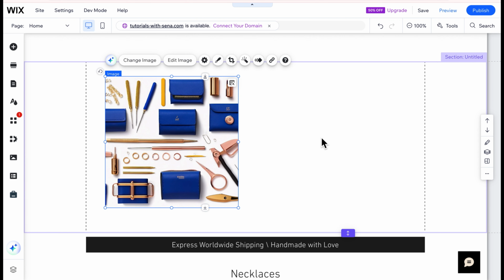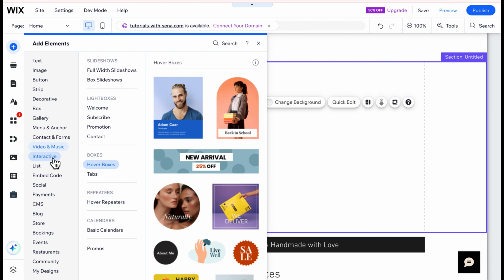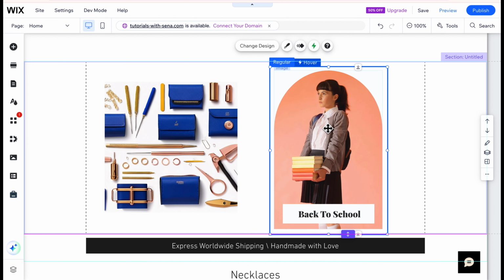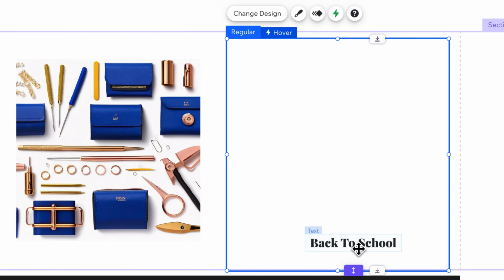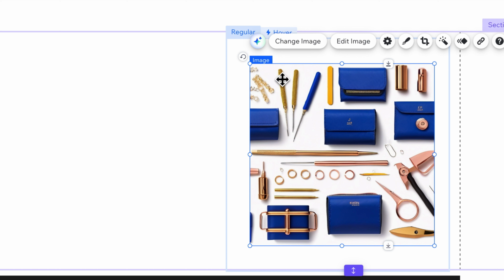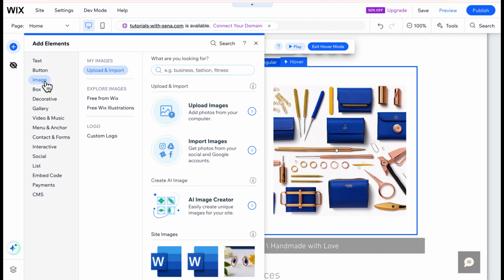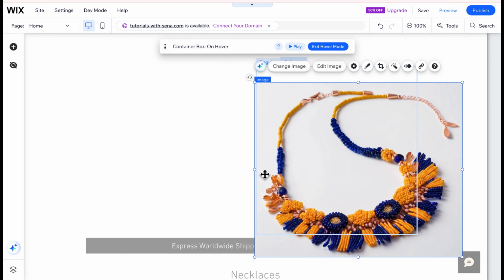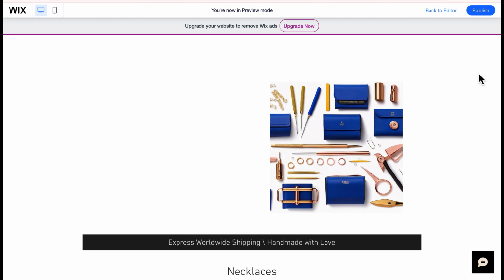How to Change Image with Hover Effect in WIX | Change The Image when Cursor Above The Image! - 2026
How to Change Image on Hover in WIX (2025) | Interactive Image Effect!

Description:
Want to make your WIX website more engaging with images that change when hovered? ✨ In this step-by-step 2025 tutorial, I’ll show you how to create a hover effect that swaps images when visitors move their cursor over them—perfect for galleries, portfolios, and product showcases!

🎯 What You’ll Learn:
✅ Add hover-triggered image swaps (no coding needed!)
✅ Customize transition effects

how to change image on hover WIX, WIX hover effect 2025, interactive image gallery WIX, image swap on mouseover, WIX animation effects tutorial, hover transition effects WIX, WIX Editor X hover image, fix hover not working on mobile, WIX image gallery tricks, tutorials with sena, WIX web design 2025, best hover effects for websites, WIX Velo image hover code, product image hover effect, WIX hover link setup, how to make images interactive, WIX hover fade animation, mobile-friendly hover effects, WIX portfolio design tips, image hover SEO benefits.